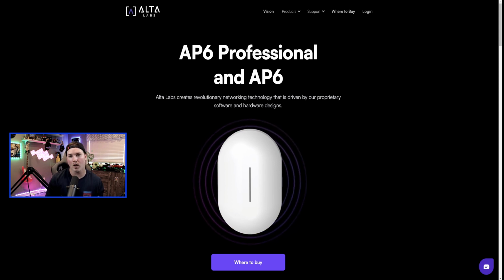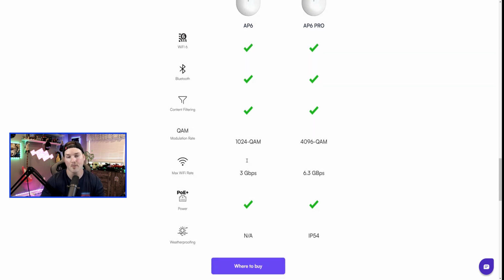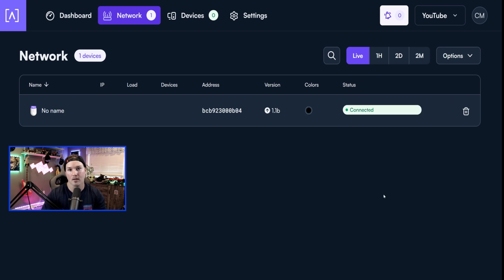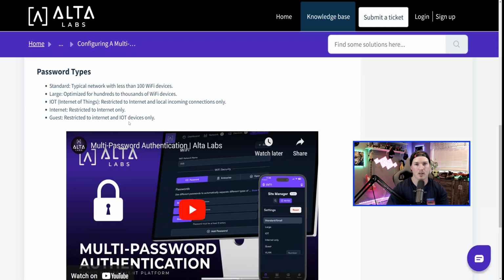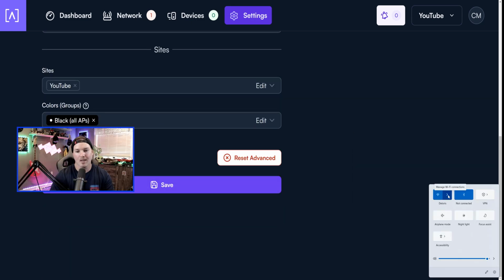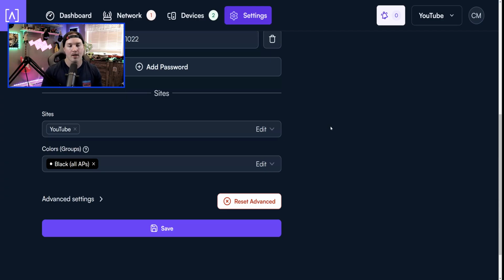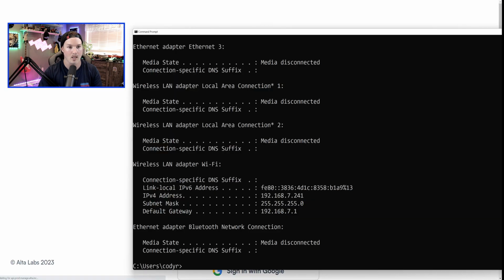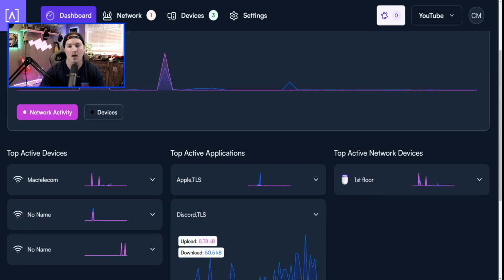New WIFI Competitor Alta labs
Taking my first official look at Alta labs access points. In this video I take a look at what comes in the box, how to add the Alta labs access points to the cloud controller and setup multi-password ssids

▶Canadian Amazon Store front:

▶USA Amazon store front:

0:00 Intro
0:38 Taking a closer look at the access points
1:51 access points specs
2:31 adding access points to the cloud controller
4:24 Creating multi-password ssid
7:11 testing multi-password ssid
8:50 access point colors group
10:20 WiFi environment scan
11:49 looking at the dashboard
12:25 Final thoughts